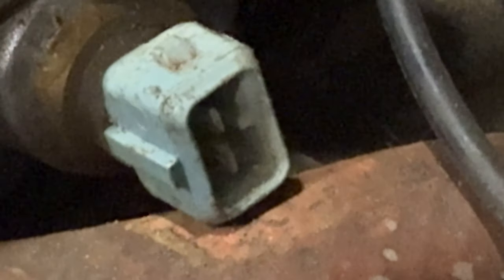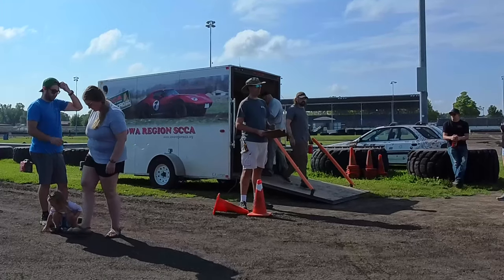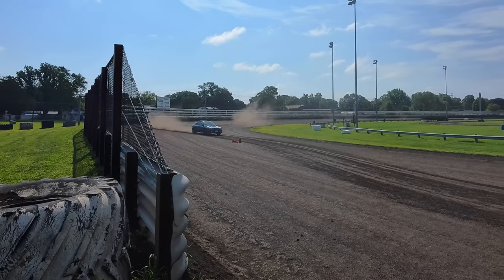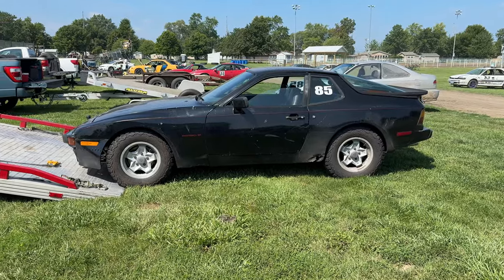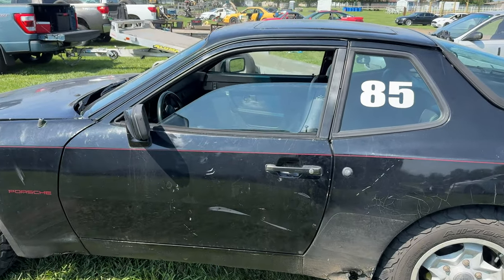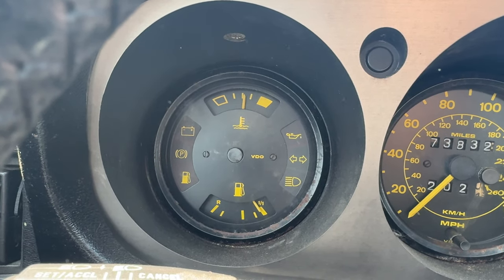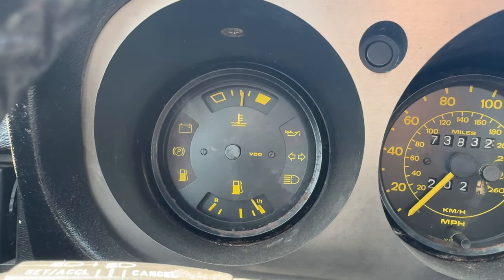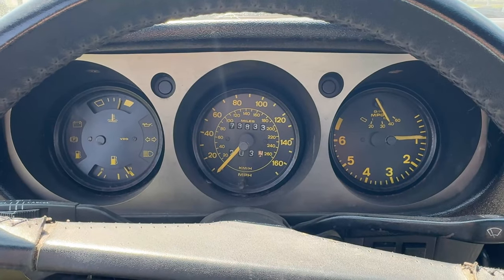Testing My Porsche 944 Rally Car at Rallycross for the Third Time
Today is the third rallycross event for the Porsche 944, things don't go as planned again.

00:00 Intro
01:08 Welcome to Rallycross
02:27 First Car on Track
06:25 First Runs in Porsche
15:10 How Did It Do